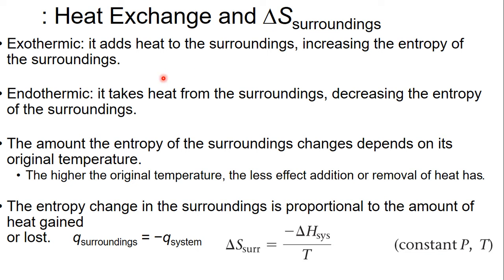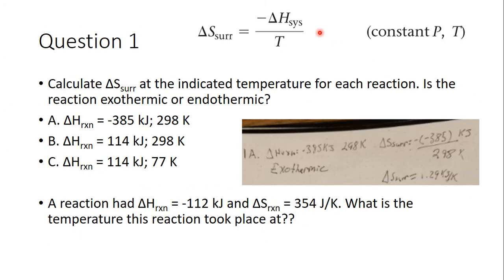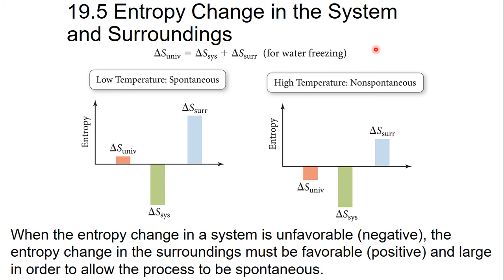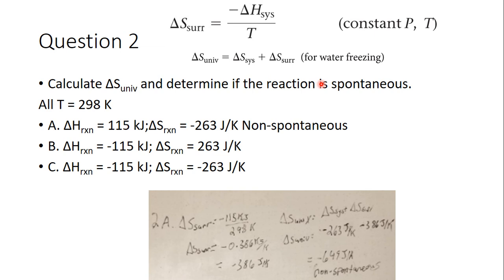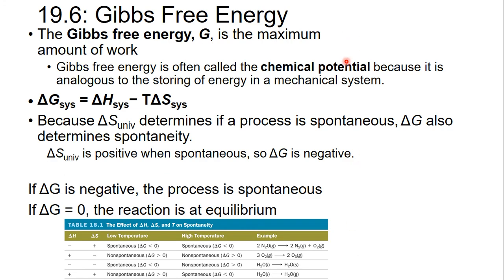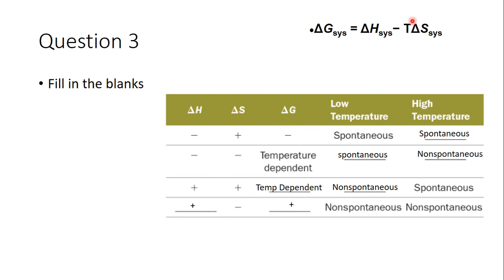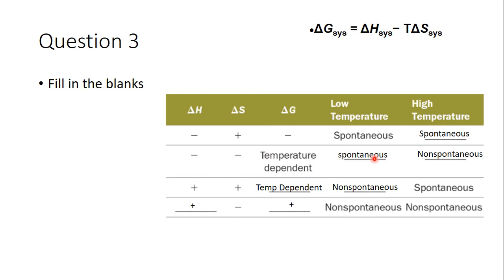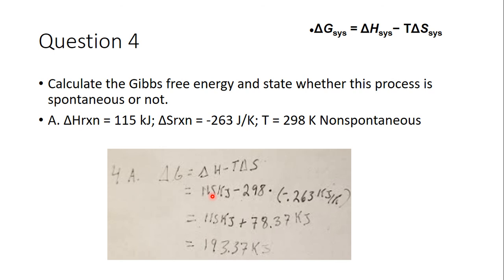GC2 PS28 4 13 20 VIDEOKEY